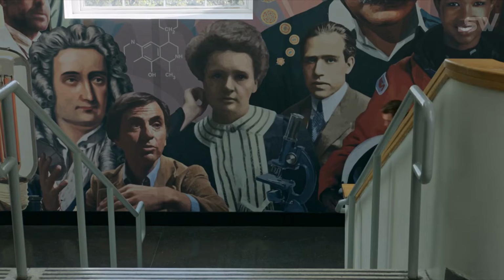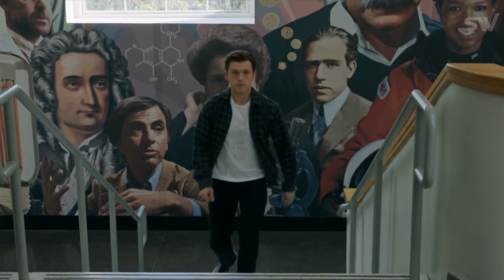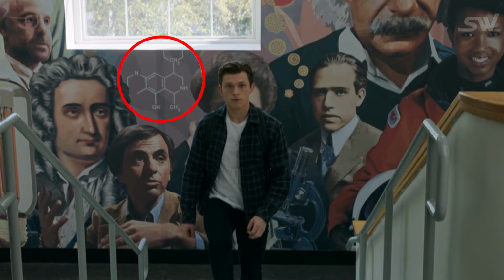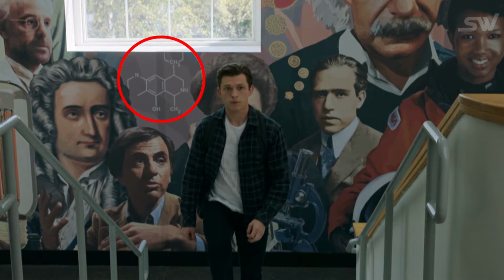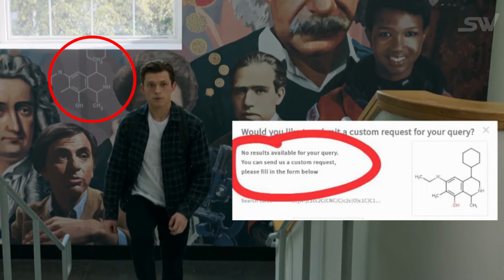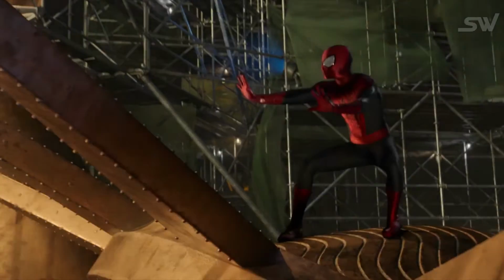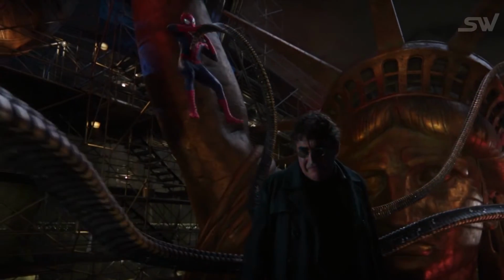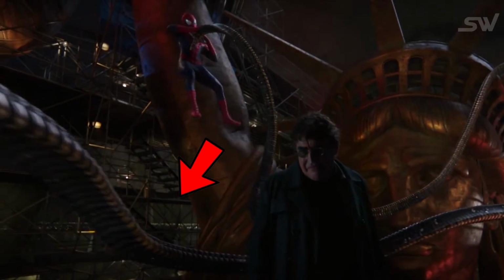All Mistakes Spotted in MCU Phase 4 Movies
Phase 4 has been a mixed bag as there were some top notch movies. But the others haven’t been the best. As Phase 4 is at its end, I decided that it was time for a rewatch of all its films before Wakanda Forever. And while going through these movies, I discovered that they were full of mistakes and errors. So, here are all mistakes spotted in MCU Phase 4 movies.